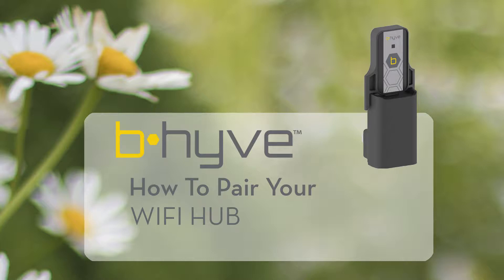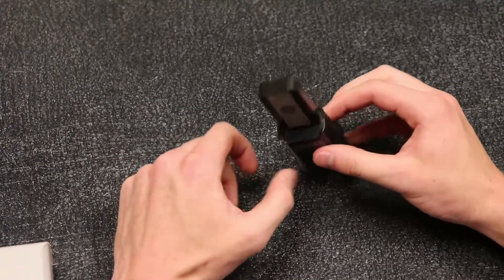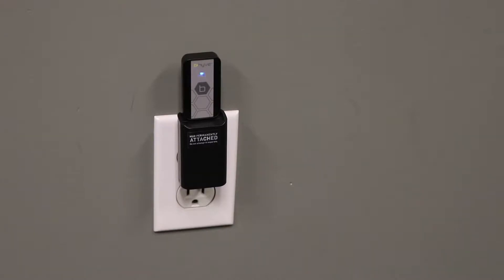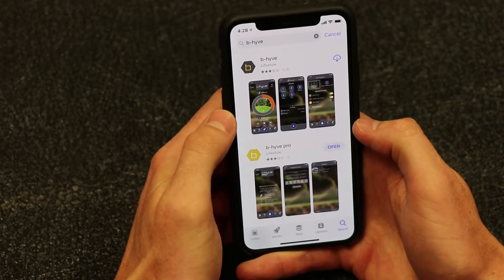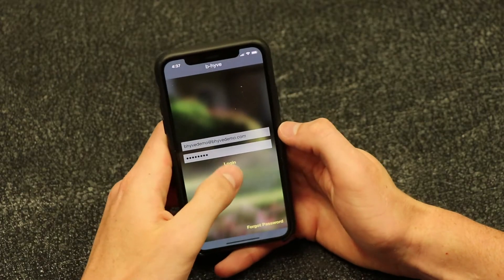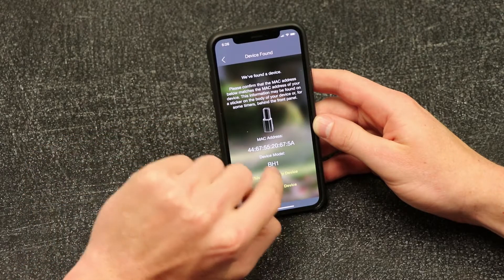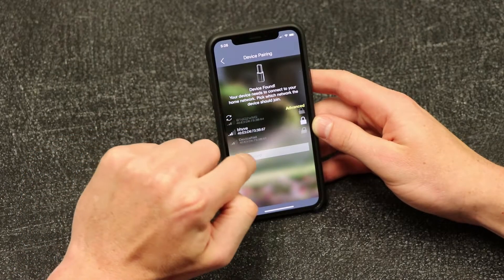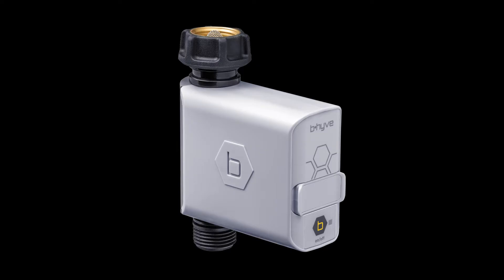Pairing a B-hyve WiFi Hub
This video covers how to pair the B-hyve wifi hub.